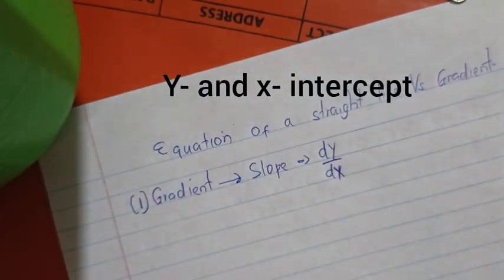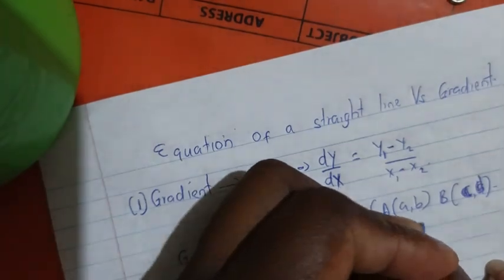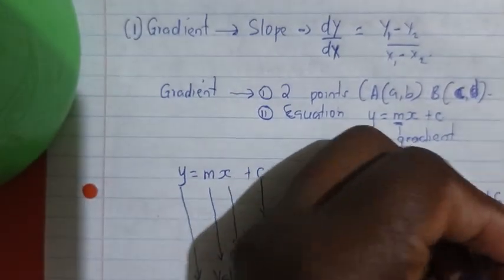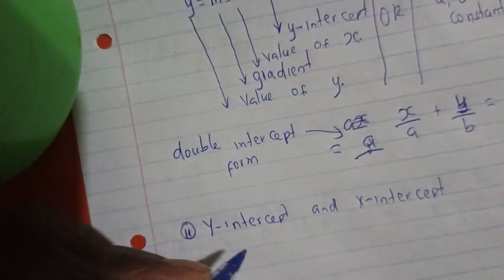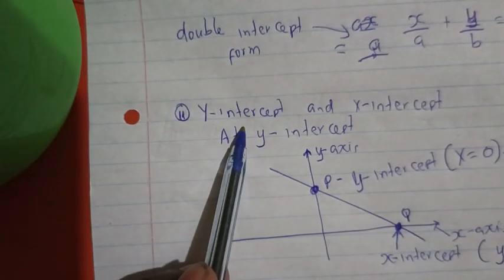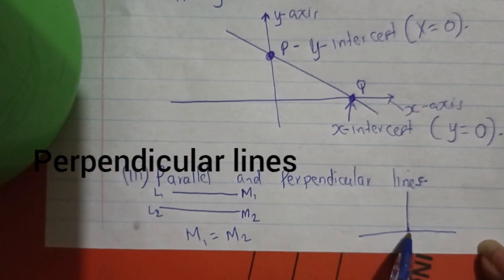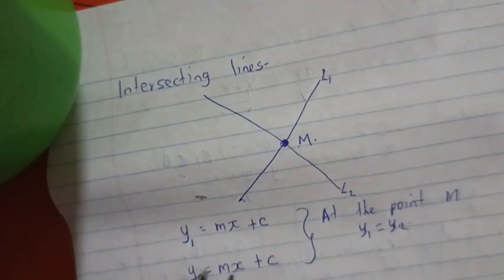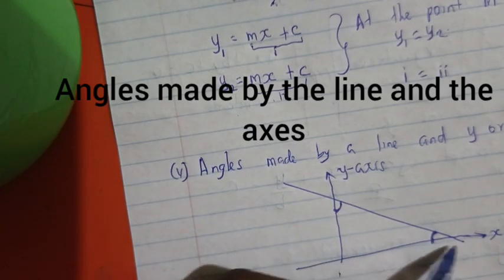Never seen such maths 🔥🔥🔥🔥🔥🔥🔥🔥🔥🔥